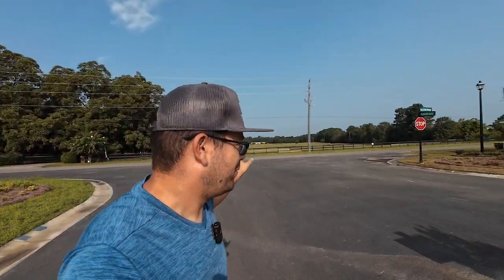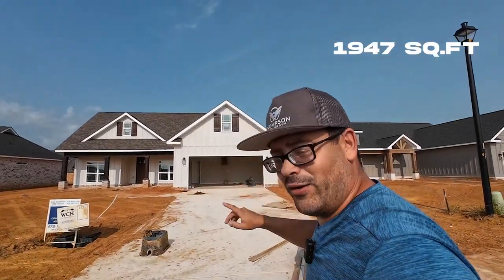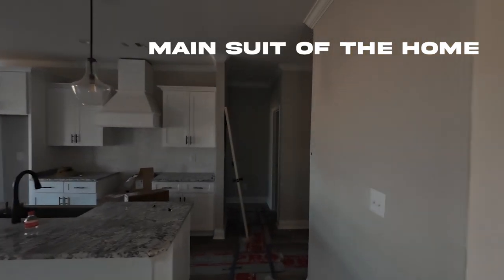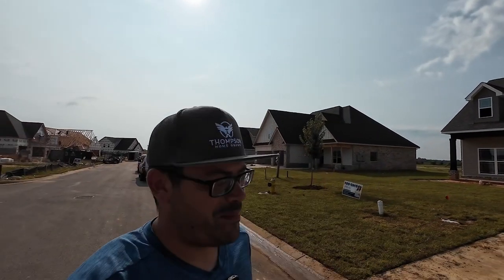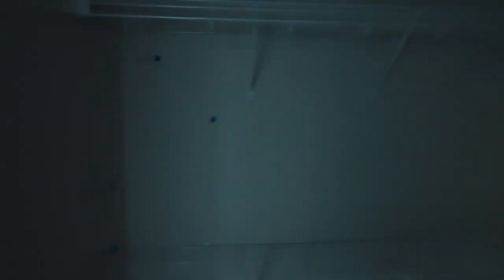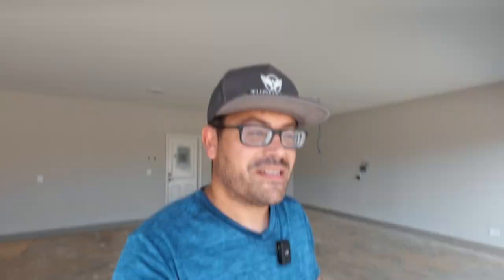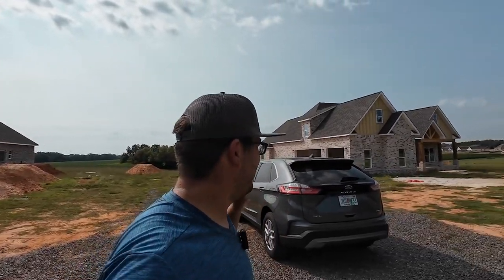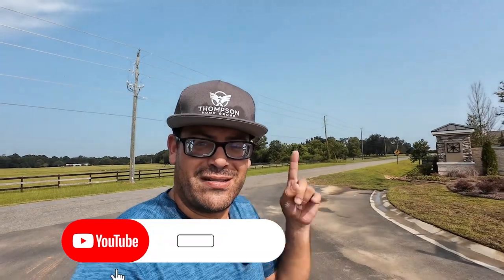NEW Neighborhood In Warner Robins Vlog Tour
Hey YOU! 🌟 Thinking of settling in Warner Robins, Georgia? Look no further! Today, we're unveiling the details of the sensational new subdivision, Planters Ridge. Could this be YOUR dream neighborhood? 🏡 Find out if it's set to outshine the iconic Woodlands and if it's the perfect fit for you and your family. Dive in and imagine your future home with us.

🏠 Check out the hottest properties in Warner Robins with just a

📅 Schedule a Free 30 minute Discovery Session with Dan Parker and the Best Life Home Team today and take your first step towards your dream life!

💡 Want to know the value of your current home? Use our ACCURATE Home Value Calculator and find out now!

🙋‍♂️ Follow Mischa on Instagram for daily inspiration and updates on the Warner Robins real estate market